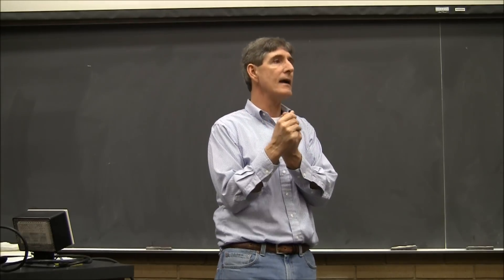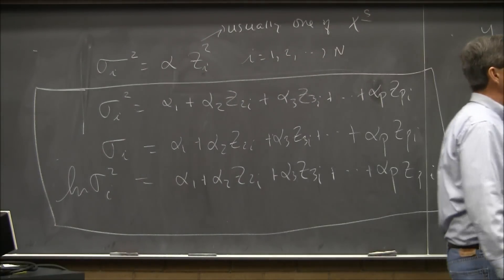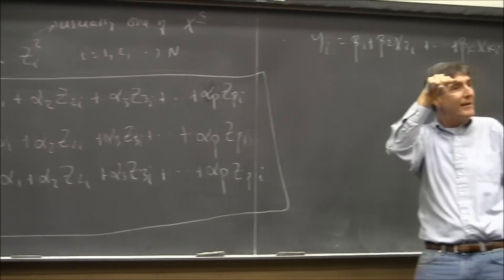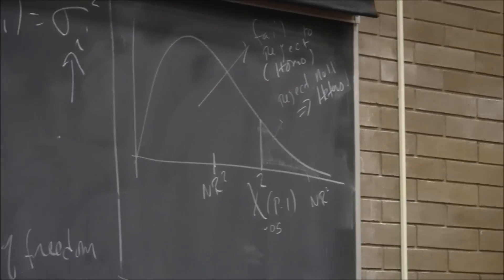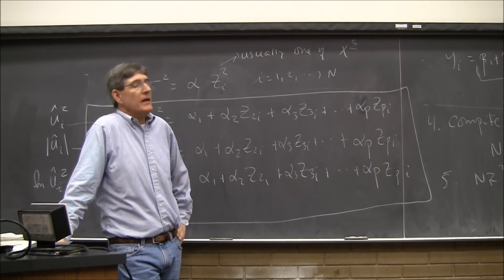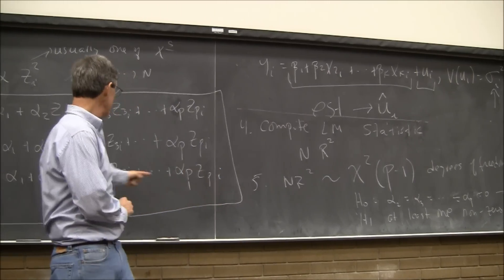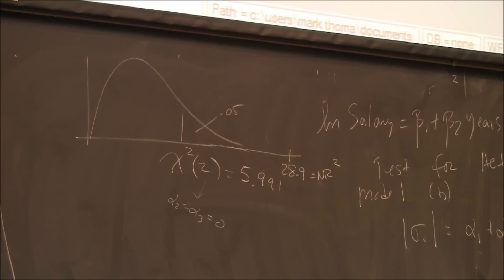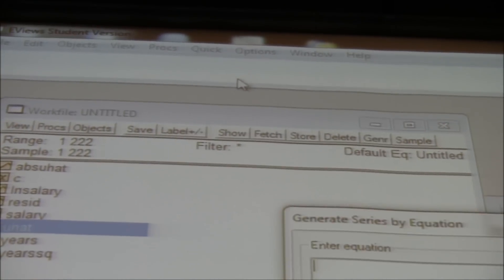Economics 421/521 - Econometrics - Winter 2011 - Lecture 4 (HD)